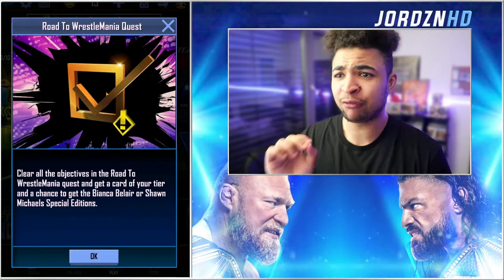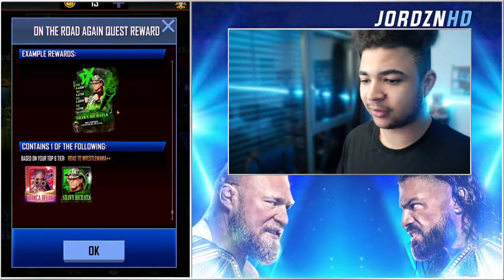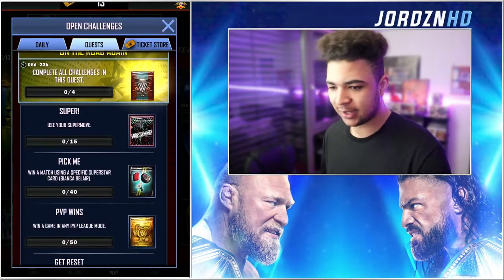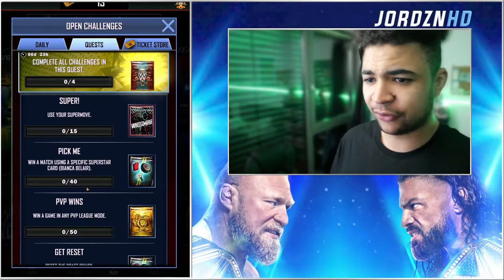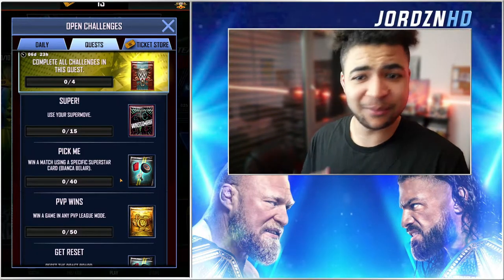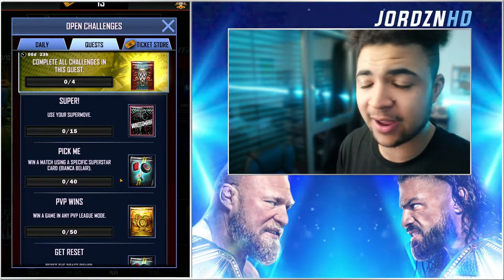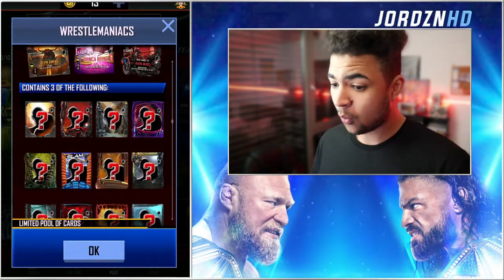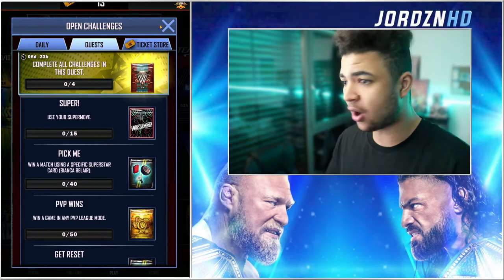WWE SUPERCARD| NEW ROAD TO WRESTLEMANIA QUEST!!